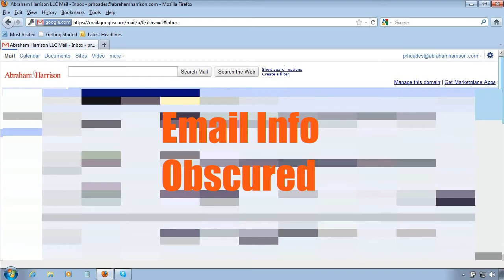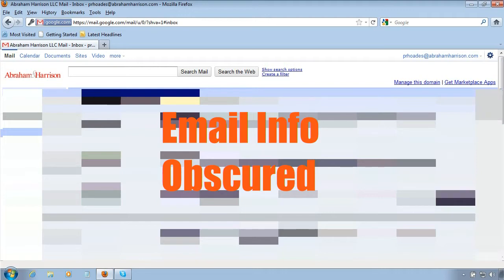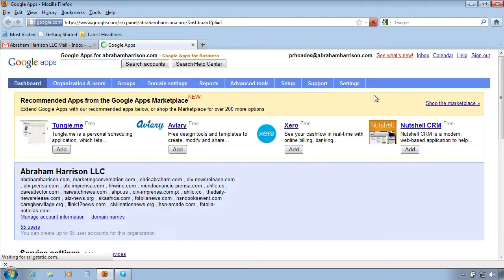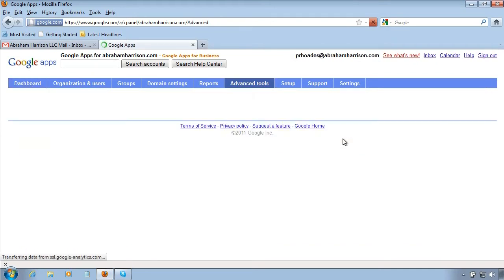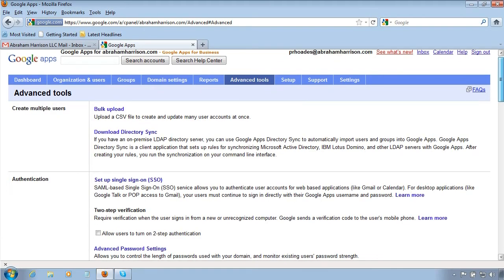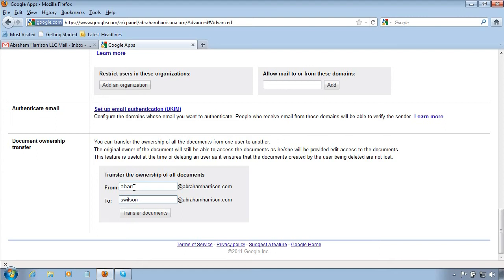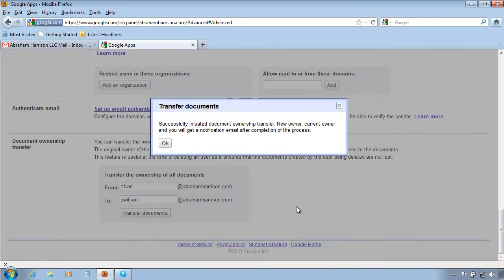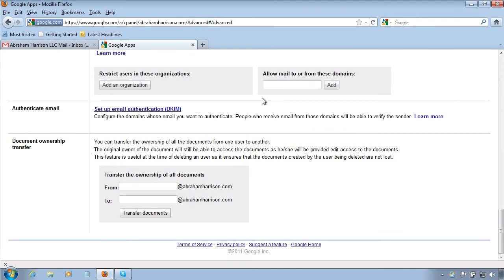Mass Document Ownership Transfer For Google Docs